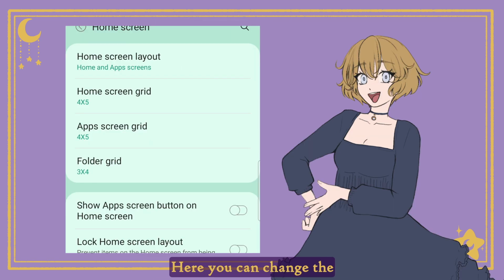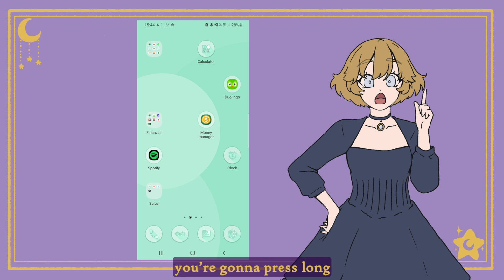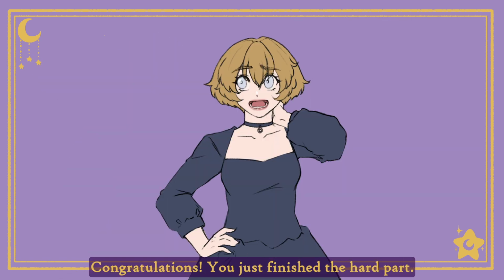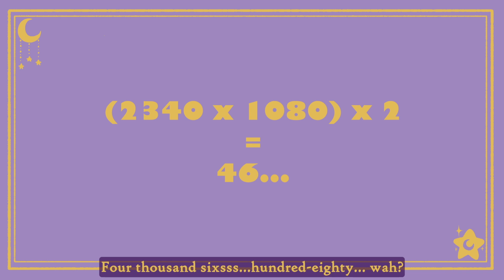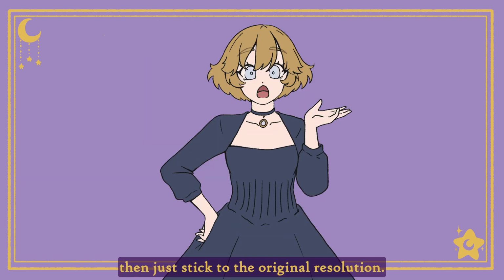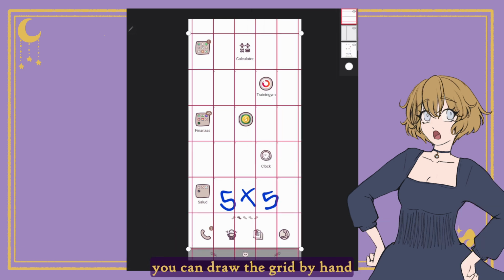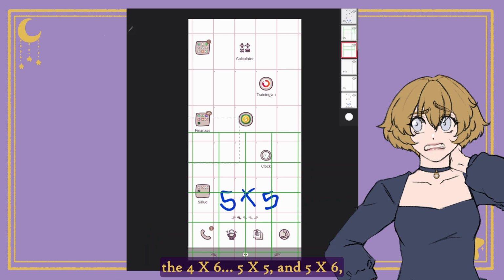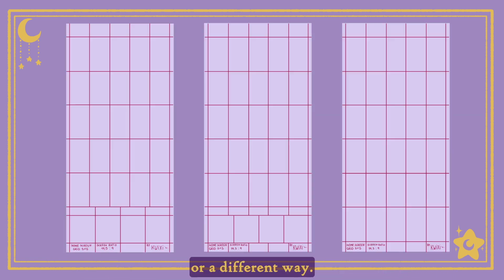Phone screen grid template tutorial for backgrounds!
Hello! Today you shall behold my first tutorial :D
In this video I'm attempting to teach you how to make a grid template to make a phone background. One of those where you can put the apps in designated places to make it organized or aesthetic.

I couldn't find a grid for my phone, so I decided to make one myself.

I some templates for the different grids of a screen with a 19.5:9 ratio. They are on my Pinterest page on the ¨background tutorial¨ folder, if you want to try them.

You can find me as ¨Kwixi201¨.

Hope they are useful for you :D Have fun making your own backgrounds!!

Byyyeeee!!!